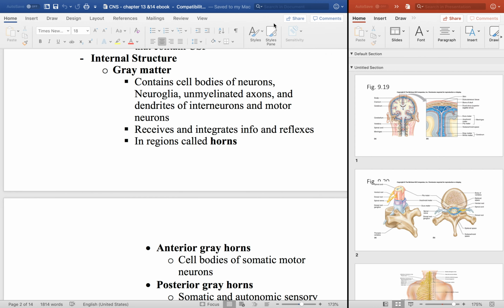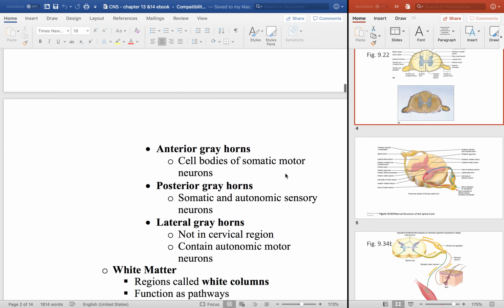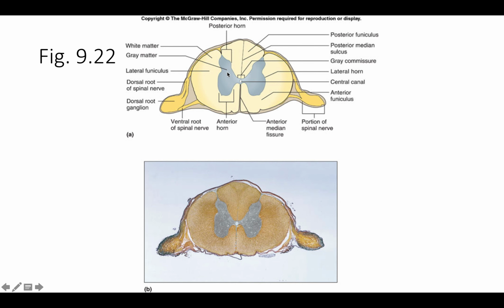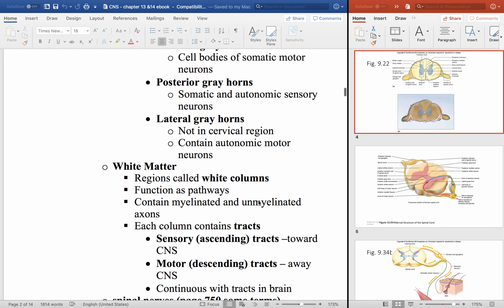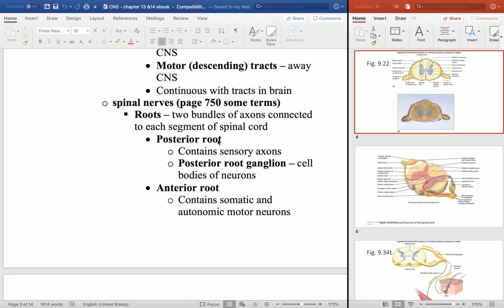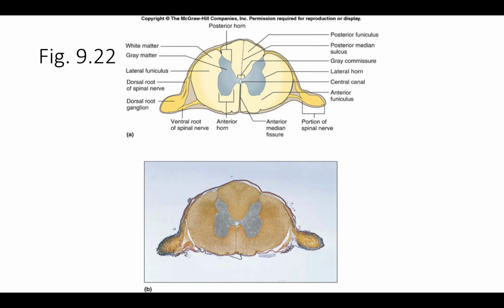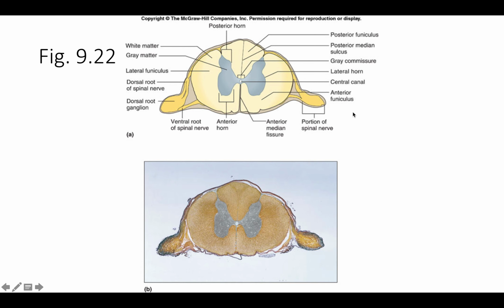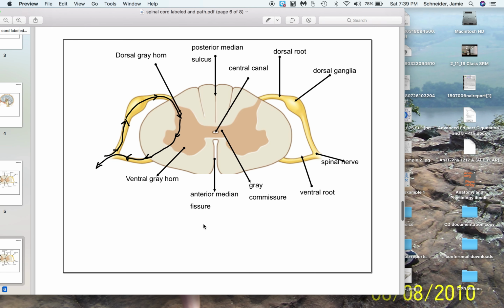CNS 3 white and gray spinal cord